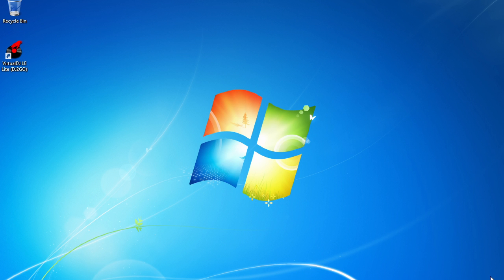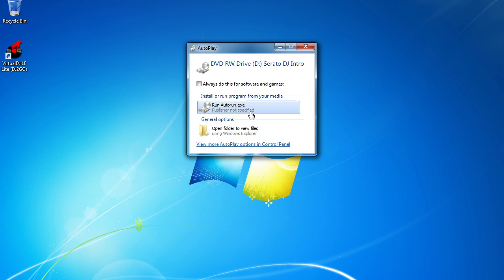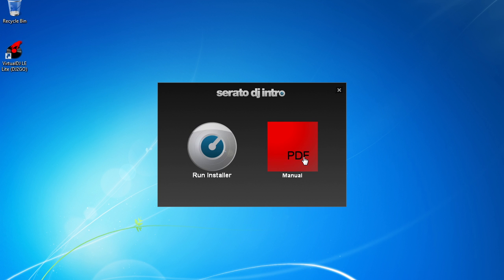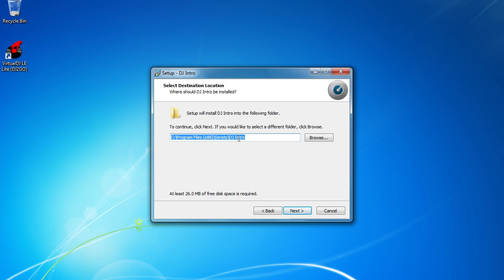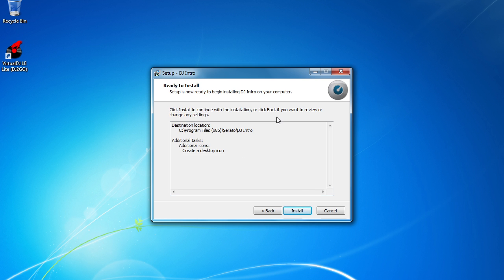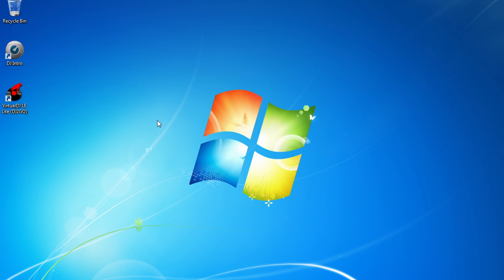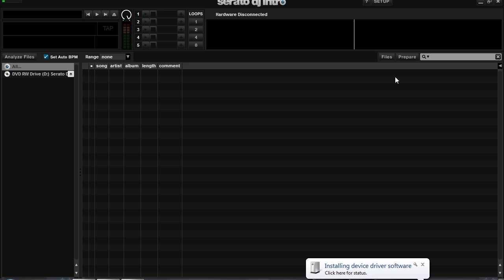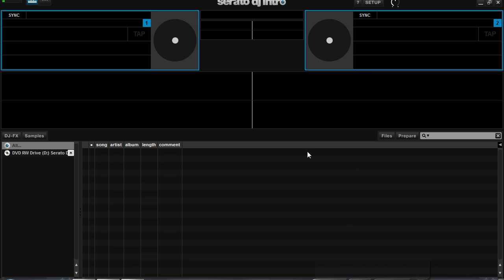Numark 101: Serato DJ Intro Software Installation on PC - Mixtrack Pro Edition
Wondering how to install Serato DJ Intro on a PC?  This will video how to easily install Serato DJ Intro and get you mixing with the Mixtrack Pro.  Remember to create a desktop icon for easier access to the program.